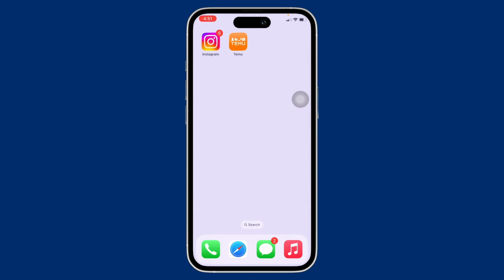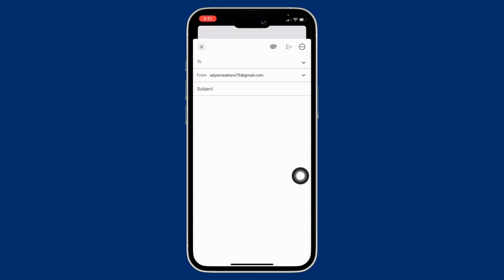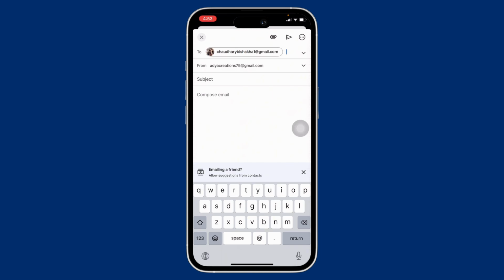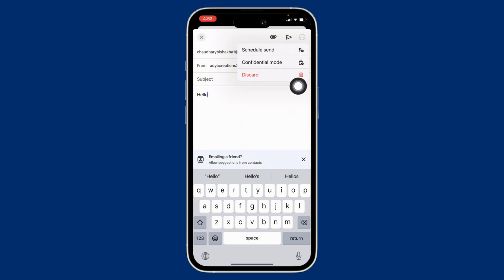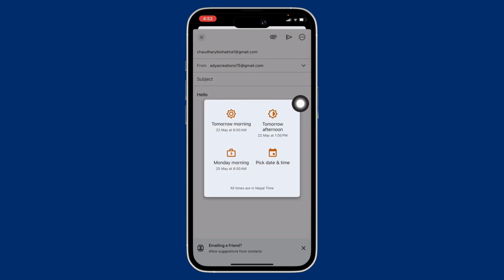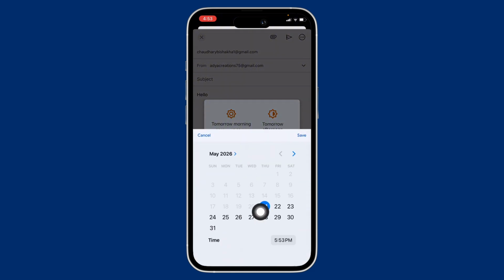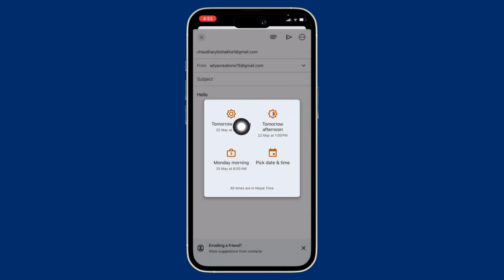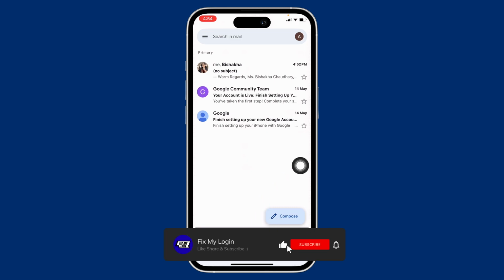How to Schedule Email in Gmail 2026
Want to send emails at the perfect time? 📧⏰ This step-by-step 2026 guide will show you exactly how to schedule emails in Gmail so your messages are delivered automatically whenever you want!

What You’ll Learn in This Video:
✅ How to schedule an email in Gmail on desktop
✅ How to schedule emails using the Gmail mobile app
✅ How to edit or cancel scheduled emails
✅ Tips to improve email productivity and timing in 2026

Whether you’re sending work emails, reminders, or important messages across different time zones, this tutorial will help you use Gmail’s scheduling feature like a pro.

📌 Chapters:
⏱ 0:00 - Introduction
⏱ 0:11 - How To Schedule Email in Gmail (2026)